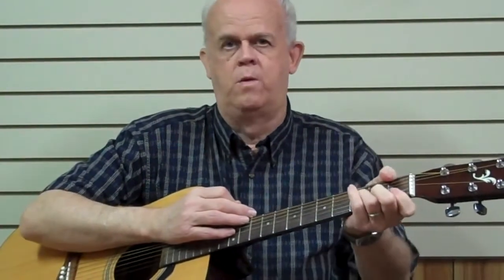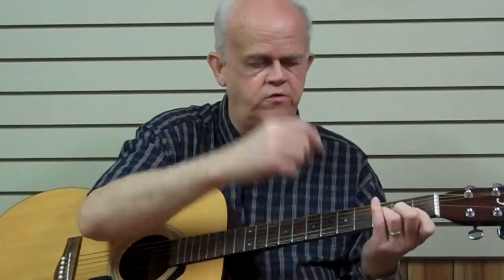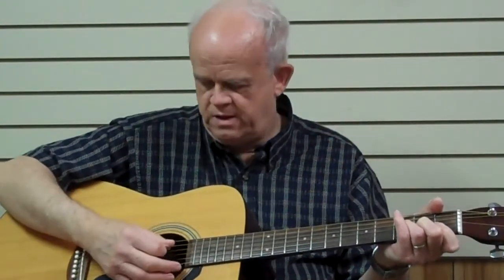The guitar chord that almost made me quit guitar - Adult Guitar Lessons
In this lesson, I'll teach you how to play the guitar chord (F chord) that almost made me quit learning guitar.

Watch the First 38 Lessons inside the Best Beginner Guitar Lessons Course for Free Go Here:

Delay Pedal